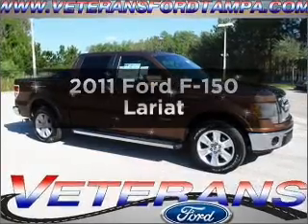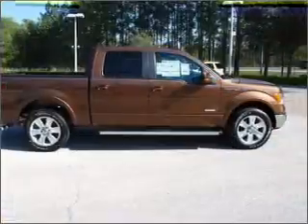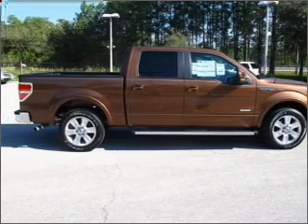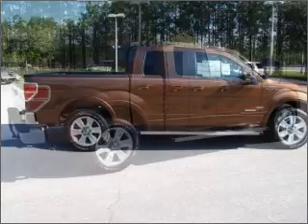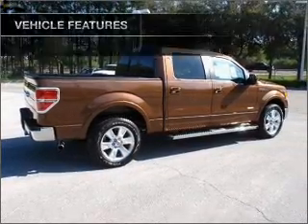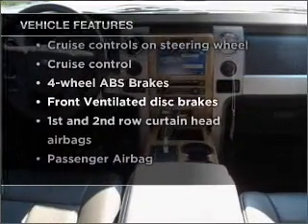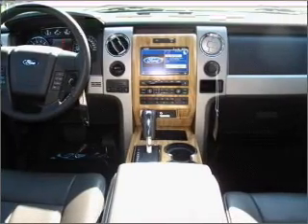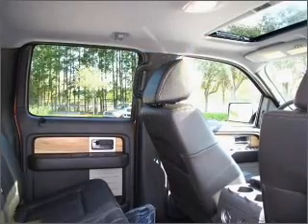2011 Ford F-150 - Tampa FL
Year: 2011
Make: Ford
Model: F-150
Trim: Lariat
Engine: 3.5 liter 6 cylinder 24 valve
Transmission: 6-Speed Automatic
Color: Gold / Bronze
Mileage: 0
Address:
7201 West Linebaugh Avenue